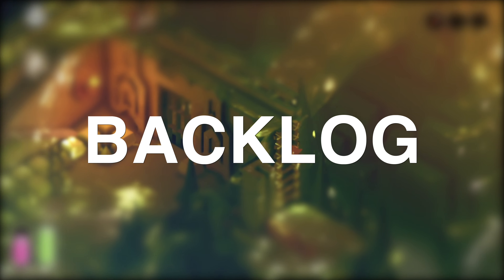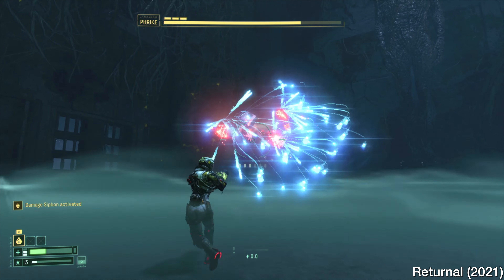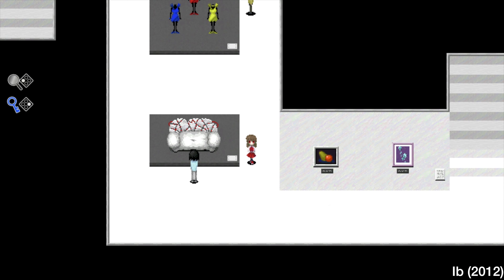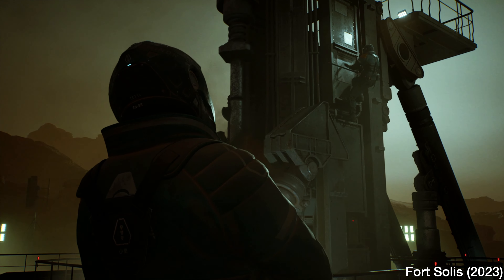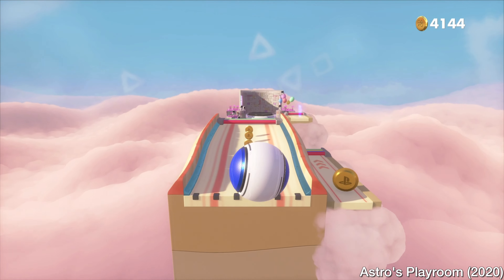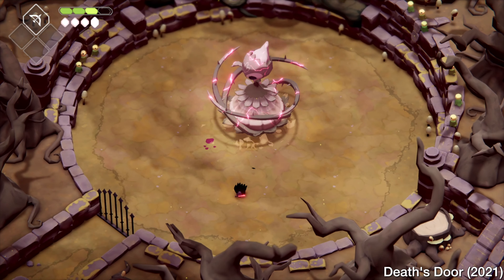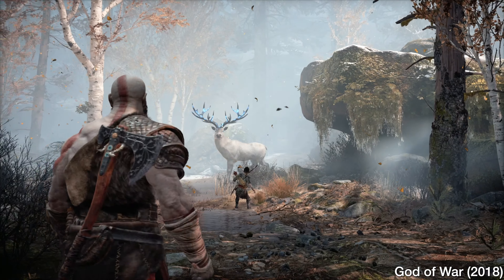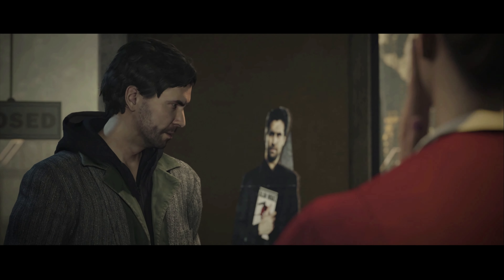The Perfect Way To Manage Your Gaming Backlog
If you’re watching this video, I’m guessing that you’re fond of playing video games.  Maybe you even call yourself a gamer.  Us gamers are a diverse set of individuals from many different walks of life.  We also all have different gaming tastes, with everyone possessing their own specific niche regarding the kind of games that they enjoy the most.  That’s right, there’s a lot of variety amongst us gamers, but, I’d venture to guess that there’s one thing that the vast majority of us have in common: we’ve got a big ol backlog.